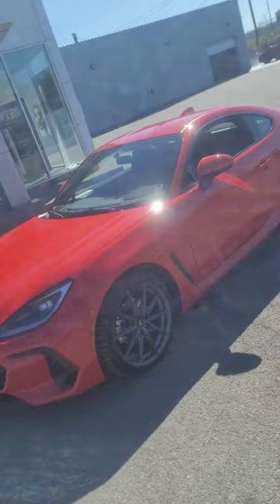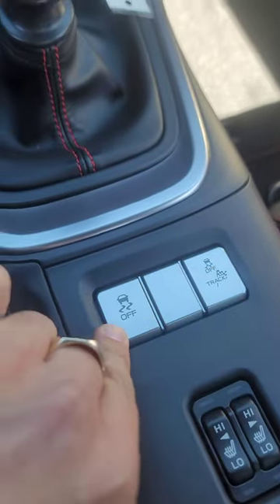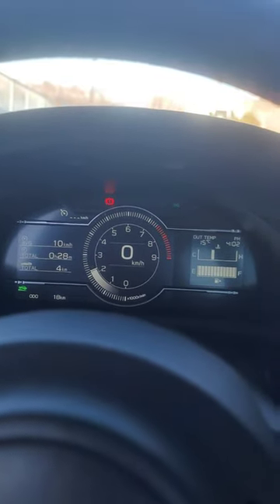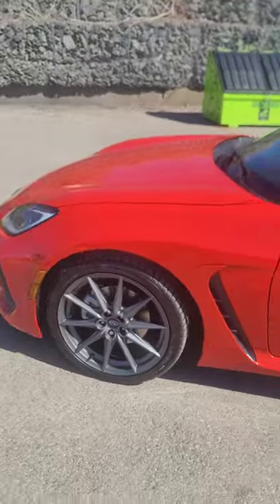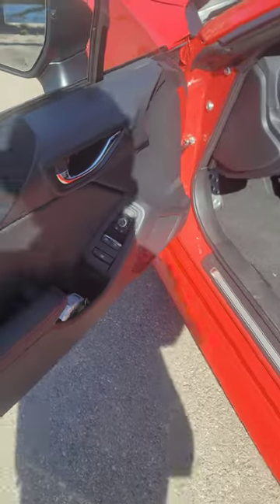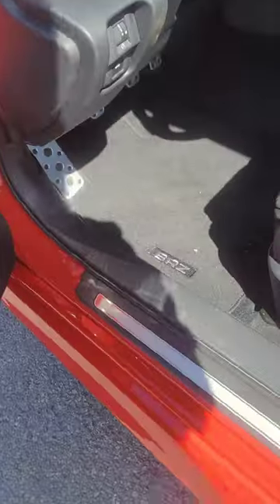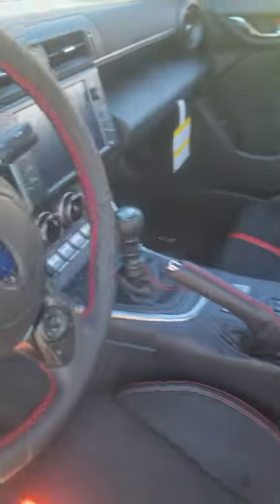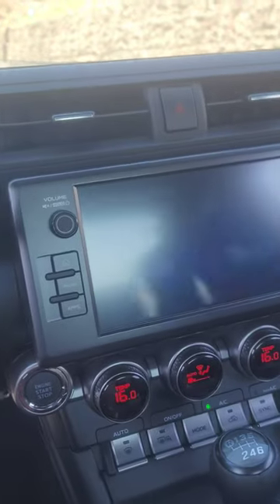My New 2023 Subaru BRZ For YouTube!!!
Taking Delivery Of My New 2023 Subaru BRZ Sport-Tech! It's probably the best day of my life up until this point and only just the start of what's to come, so stay tuned for more car action and plenty of mods ;)